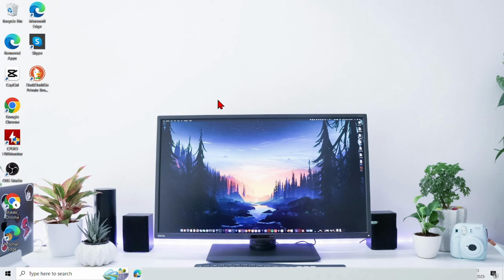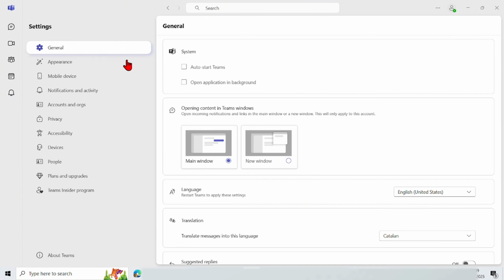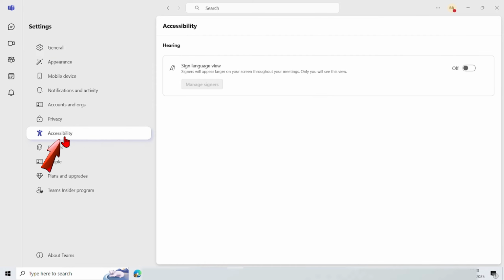How To Enable Fitur Sign Language View Di Microsoft Teams On Computer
how to enable fitur sign language view on microsoft teams on computer.

*this video is related to the search:
how to enable fitur sign language view on microsoft teams
how to enable fitur sign language view on teams on computer
enable fitur sign language view on teams on computer
enable fitur sign language view on microsoft teams
microsoft teams on computer
microsoft teams